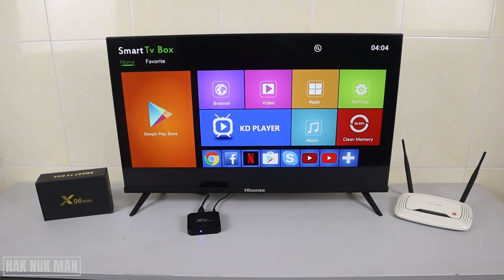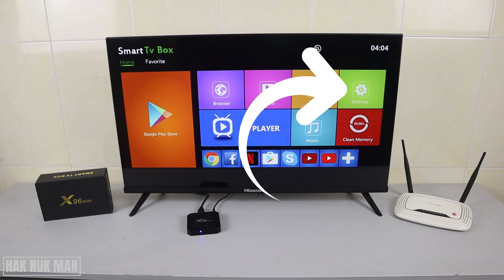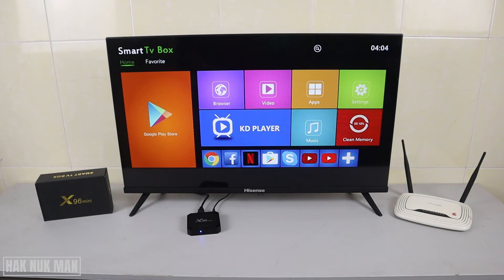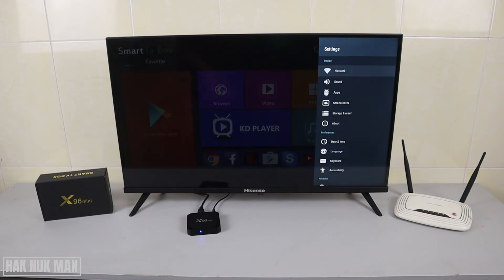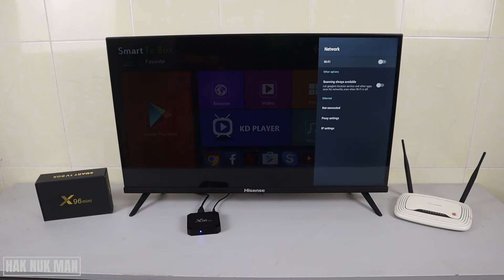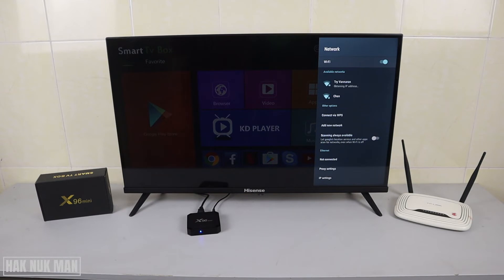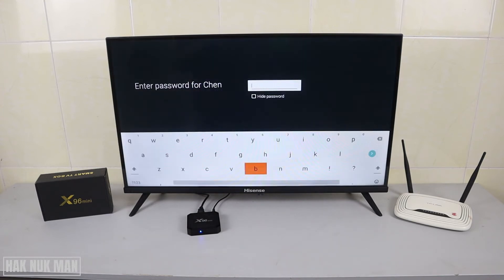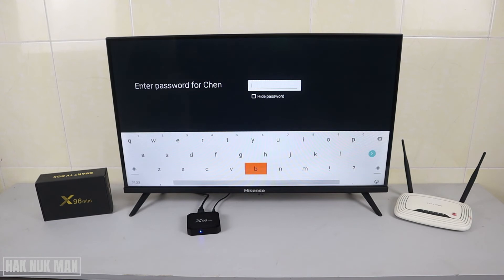How to Connect X96 Mini Smart TV Box to Wi Fi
In today's video, I am going to show you how to connect your X96 Mini smart TV Box to a Wi-Fi network.

Follow my instruction in the video you will see you Wi-Fi option. If it not turning on just press OK to make it ON. After that you will see some available Wi-Fi. Select one of your actual Wi-Fi network input your password and press OK to confirm connection.

How to Connect Wire Ethernet to X96 Mini Smart TV Box